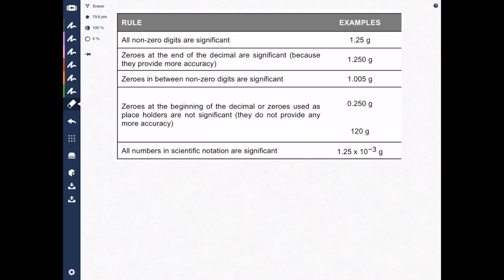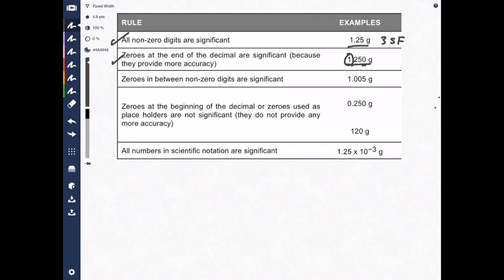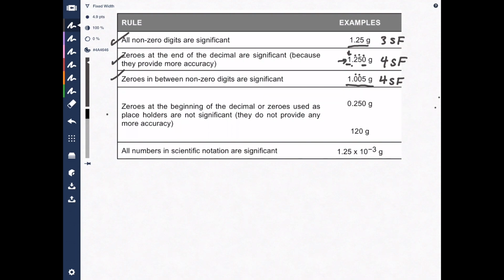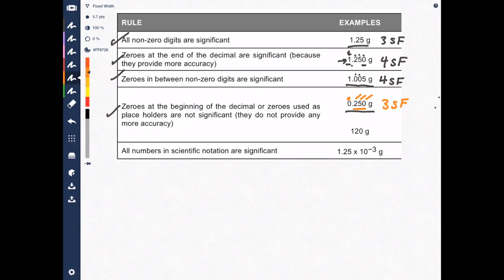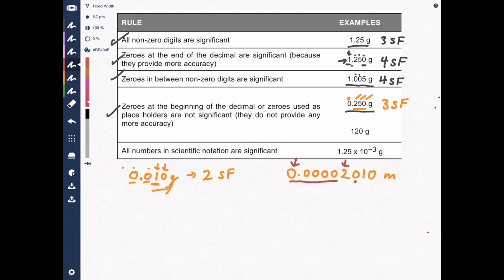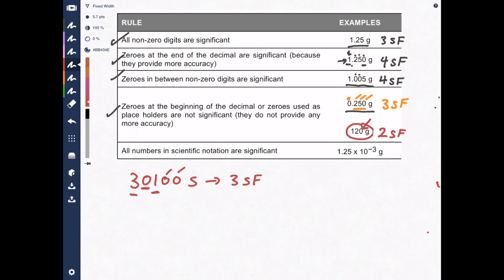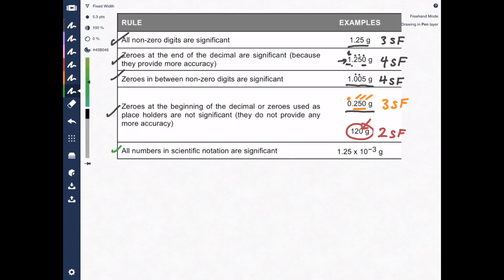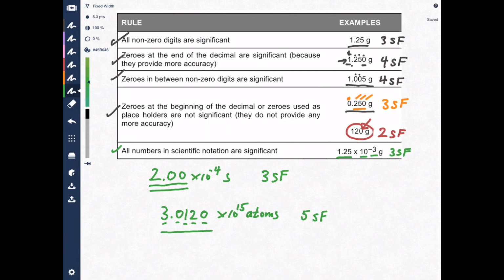Significant Figures Video Chemistry Made Easy!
This video is about CHM1032L Exp1 Sig fig example